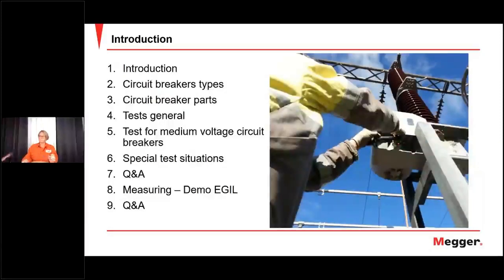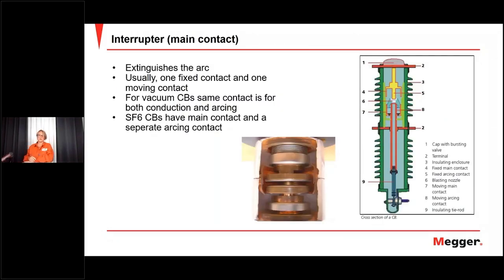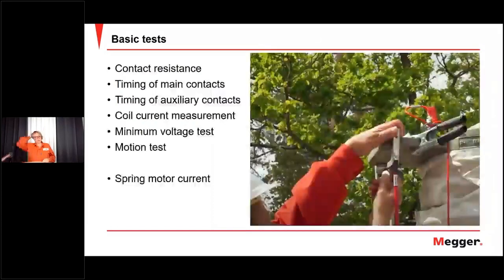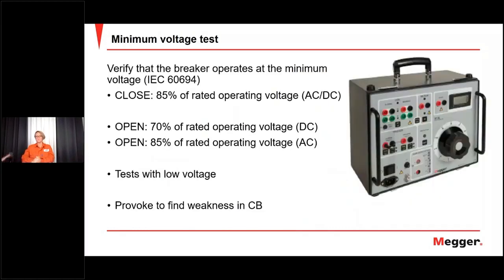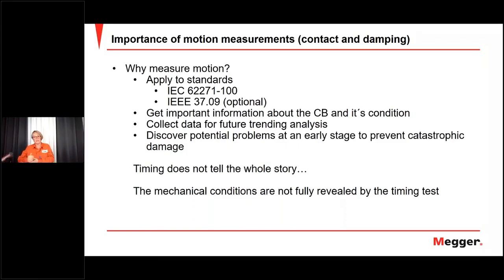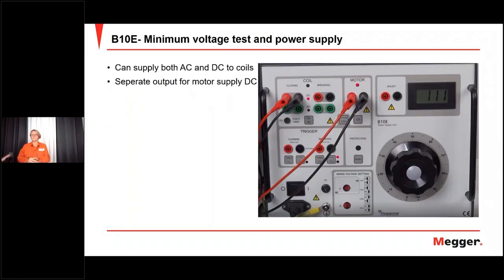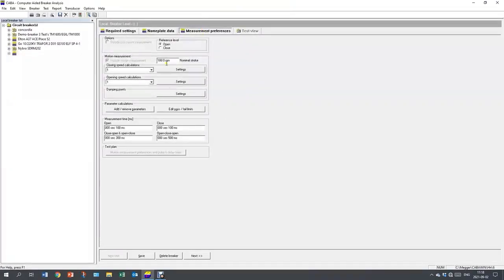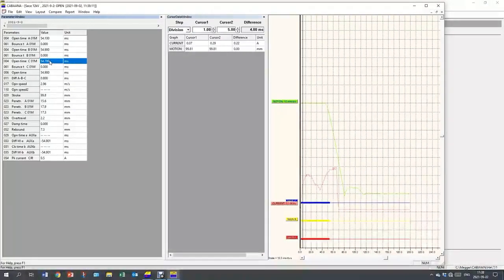Advanced HV Circuit Breaker Testing Part 2